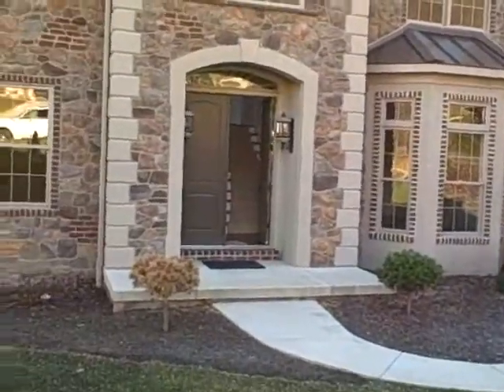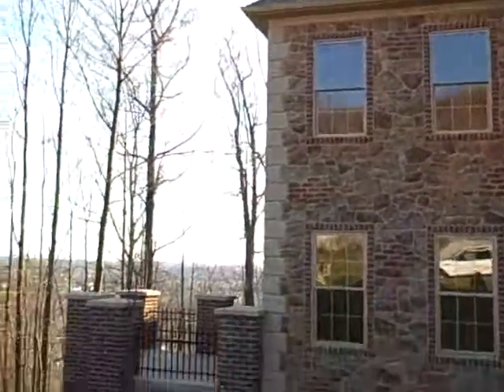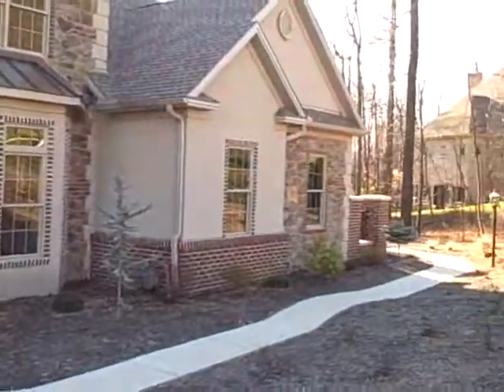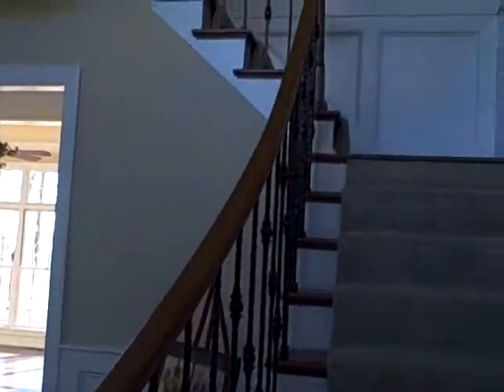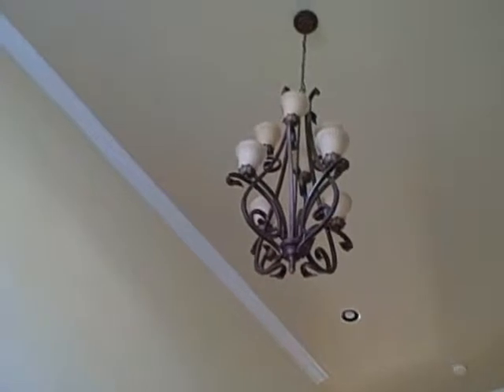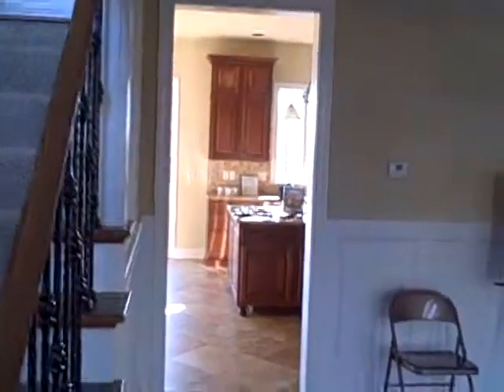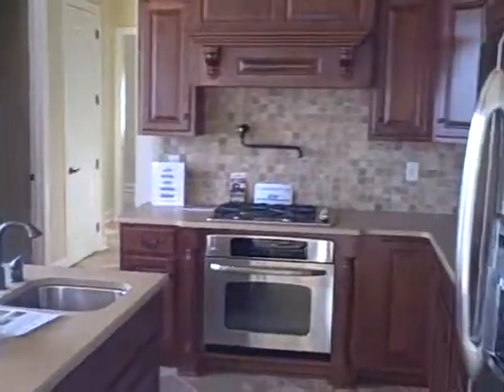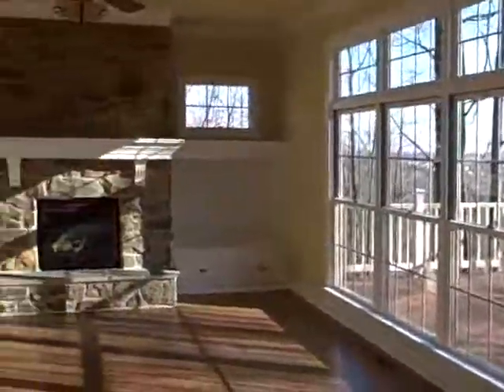Yingst Home Tour: 2426 Kensington Way Intro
The intro tour of the Yingst Custom Signature Home at 2426 Kensington Way during our radio broadcast on WHP 580 12/19/09.